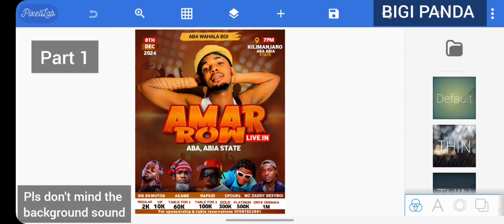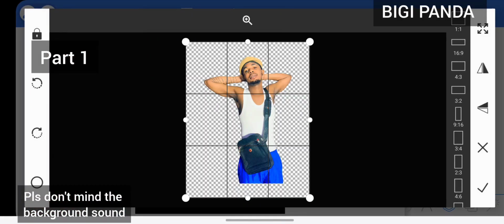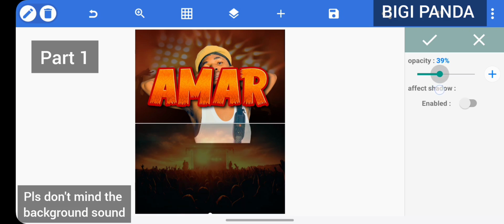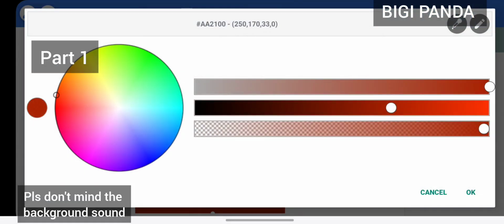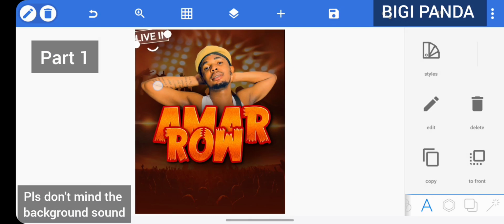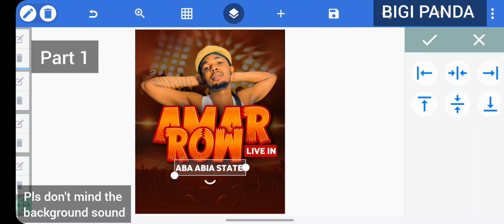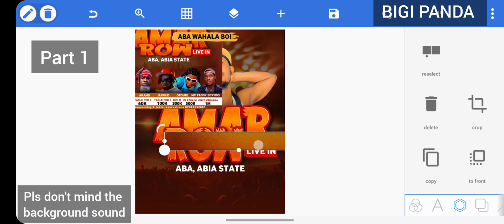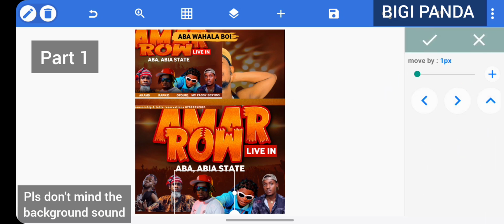How To Design Event Flyer For Print Using Pixellab || Smartphone Design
This video is going to teach you how to Design an event flyer using your smartphone.